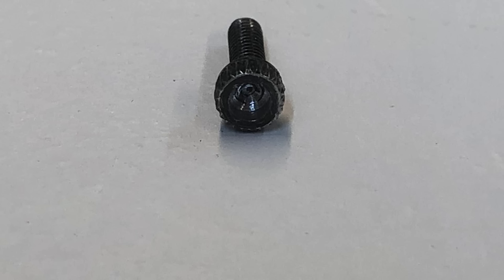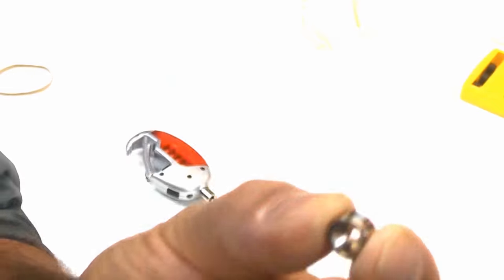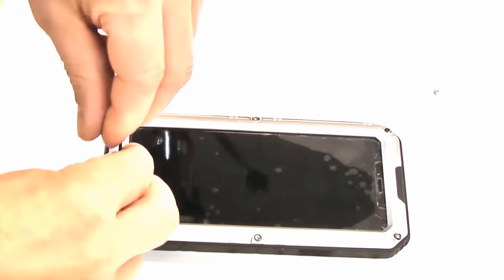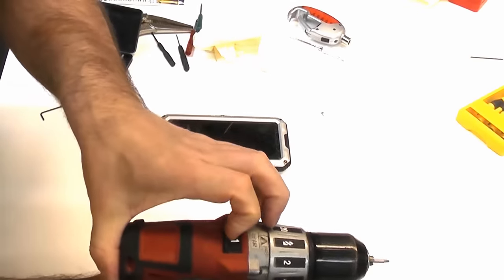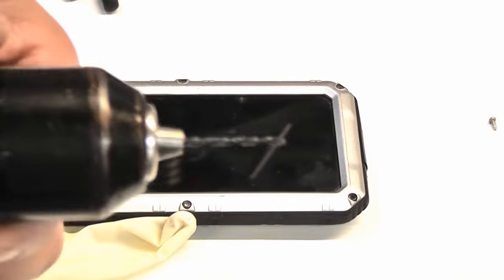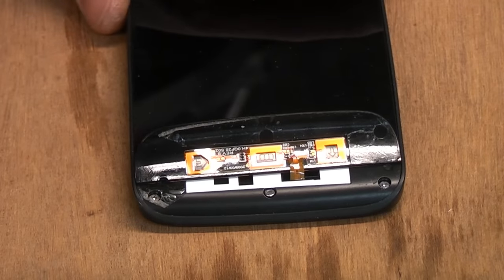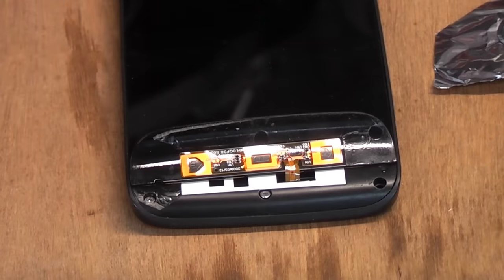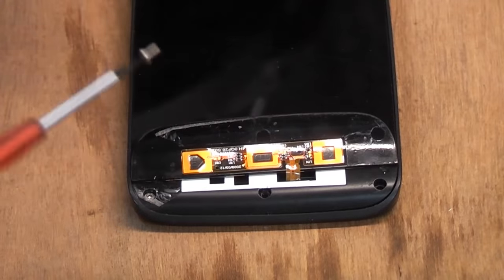How to remove small stripped screws | stripped laptop screws | stripped phone screw removal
Removing small stripped screws can be difficult, in this video I remove some small rounded or stripped screws from a couple of small items including a mobile phone. There are a lot of different types of screw head/drivers available and so it’s best to get the correct driver to prevent the screw head from being damaged in the first place.

Common types of screws used in electrical components are Phillips, Pozidriv, Torx and pentalobe